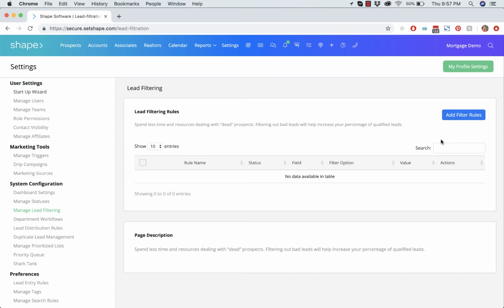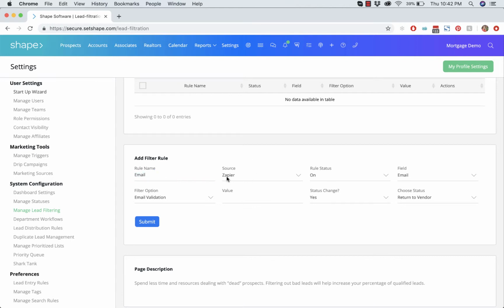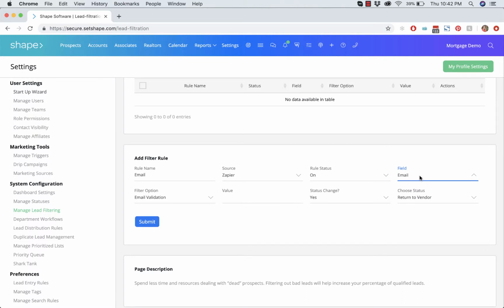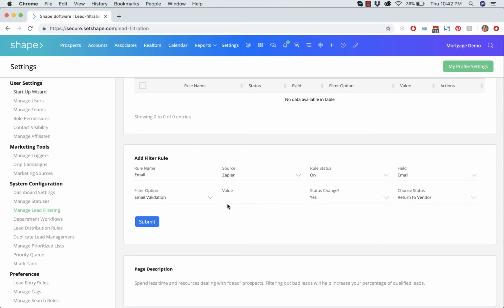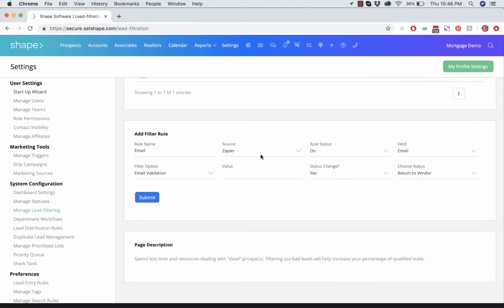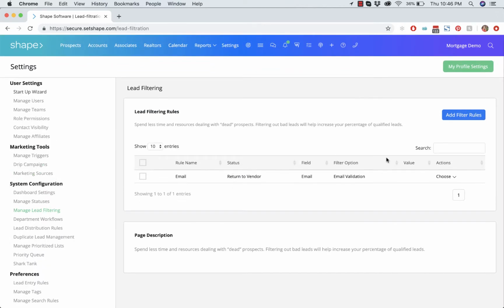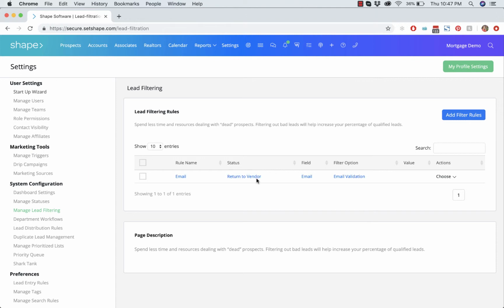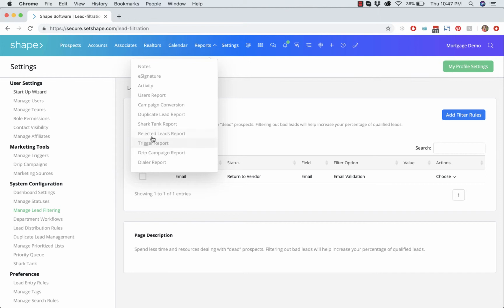Lead Filtering in Shape Software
Spend less time and resources dealing with “dead” prospects. Filtering out bad leads in Shape Software CRM will help increase your percentage of qualified leads.